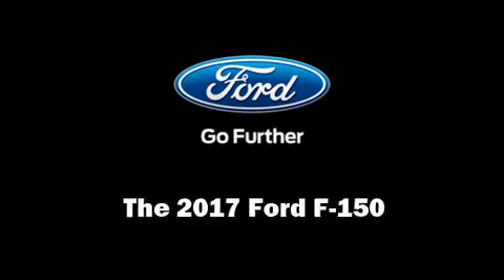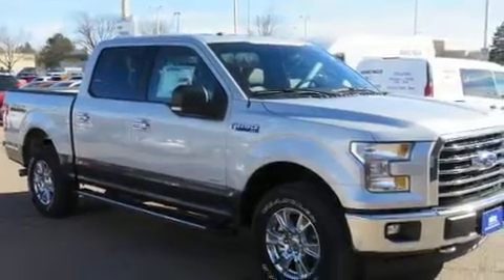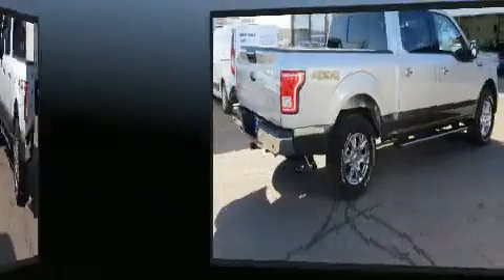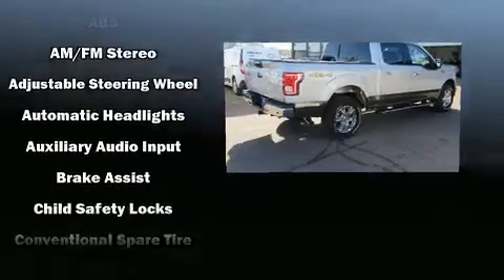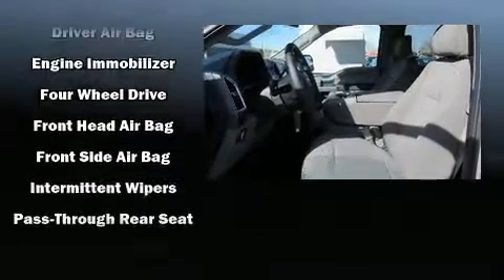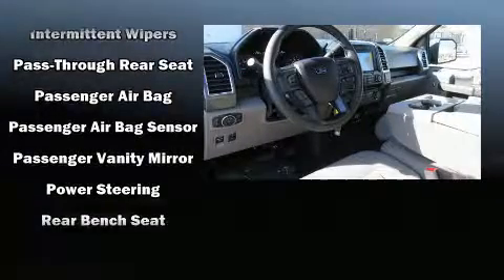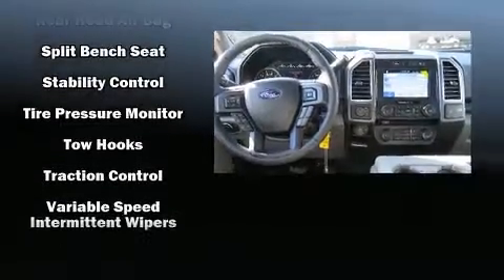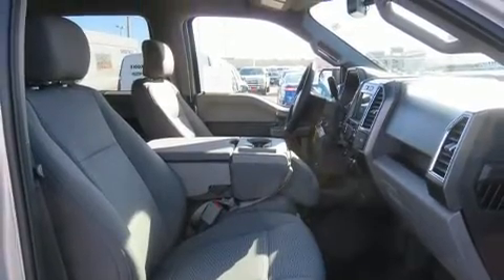2017 Ford F-150 in Sioux Falls, SD 57106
You can expect a lot from the 2017 Ford F-150. Smooth gearshifts are achieved thanks to the refined 6 cylinder engine, and for added security, dynamic Stability Control supplements the drivetrain. Four wheel drive allows you to go places you've only imagined. Top features include air conditioning, delay-off headlights, a tachometer, variably intermittent wipers, a rear step bumper, telescoping steering wheel, and a split folding rear seat. Side curtain airbags deploy in extreme circumstances, shielding you and your passengers from collision forces. Our aim is to provide our customers with the best prices and service at all times. Please don't hesitate to give us a call.